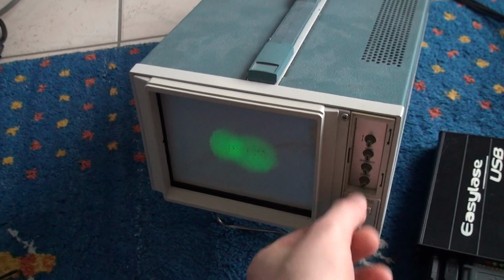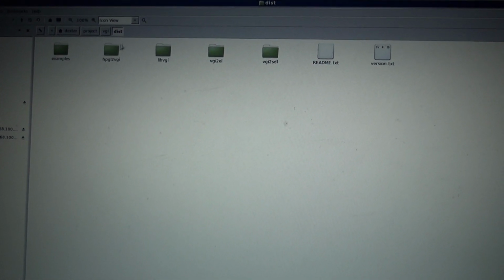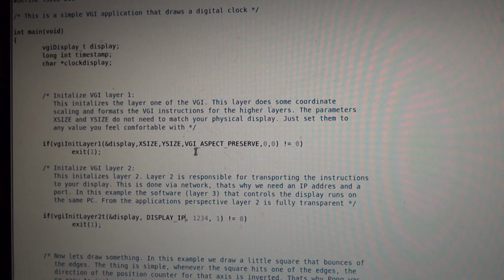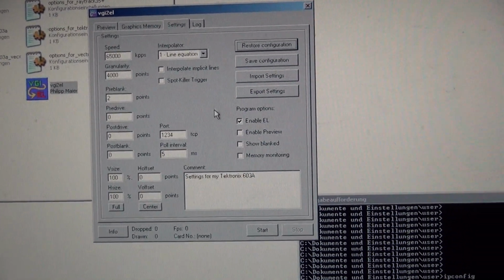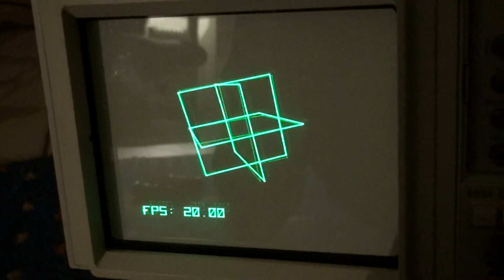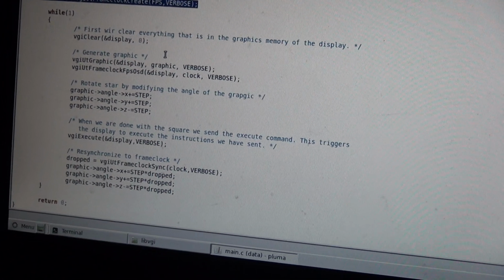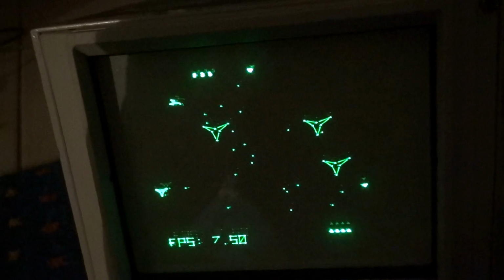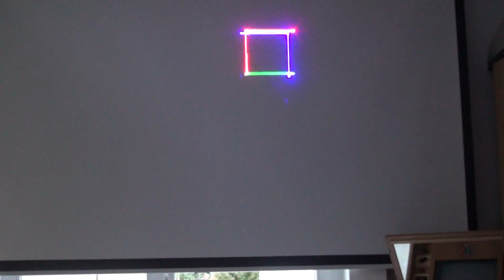An introduction to the vector graphics interface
Vector Graphics Interface (VGI) is a framework to develop graphics applications for oscilloscope screens and laserprojectors.